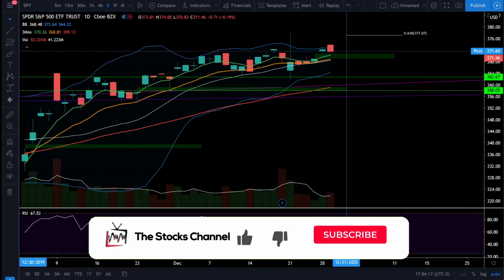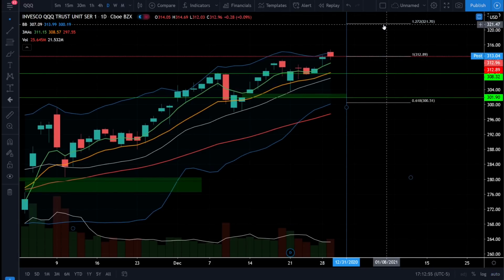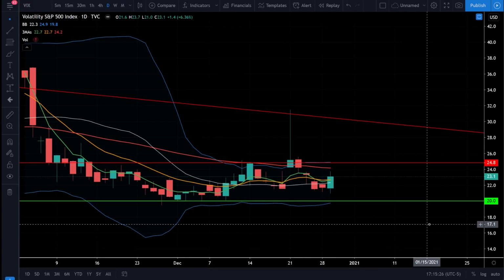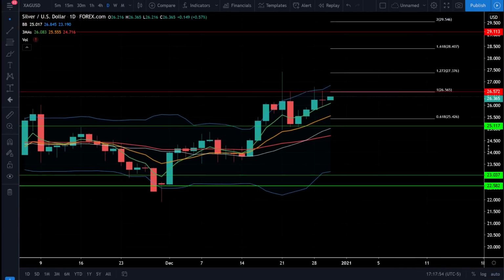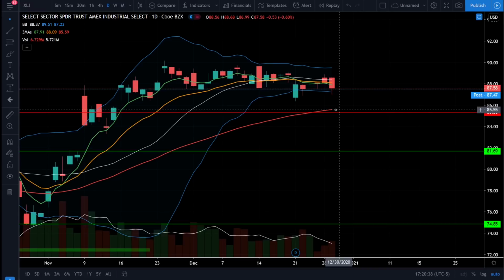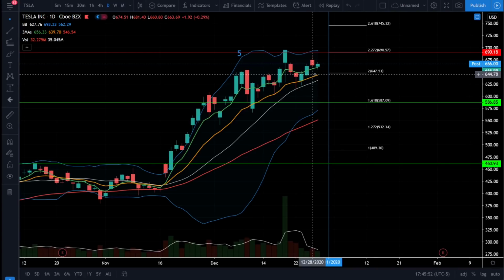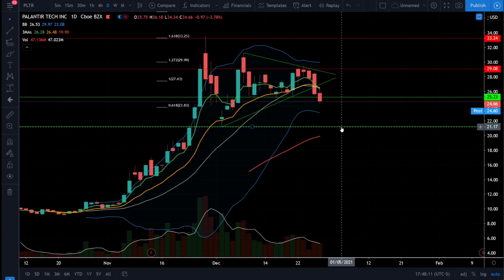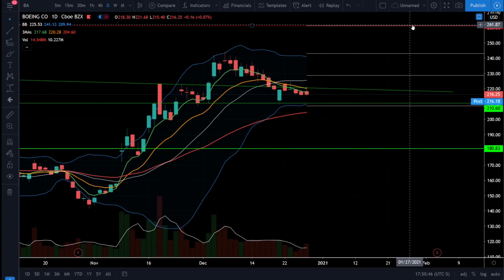$1,000 ACCOUNT CHALLENGE! 2020 PRICE TARGETS! | TSLA , NIO , PLTR , S&P500 , QQQ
I will be doing a $1,000 ACCOUNT CHALLENGE for 2021! All my trades (entries and exits) will be on The Stocks Channel Discord Server! If you want to follow along come join us

I am also giving the 2020 Price Targets! The Santa Claus Rally is here to finish out 2020 and we have a very exciting trading year coming up in 2021! Check out the analysis!

Checkout my technical analysis on the S&P 500 (SPY ETF), Nasdaq 100 (QQQ ETF), and DOW Jones (DIA ETF). I will also take a look at Gold, Bitcoin, and the US Dollar.
I also checkout the HOT STOCKS! Such as TSLA , NIO , and PLTR .